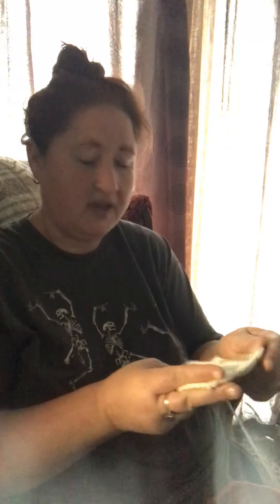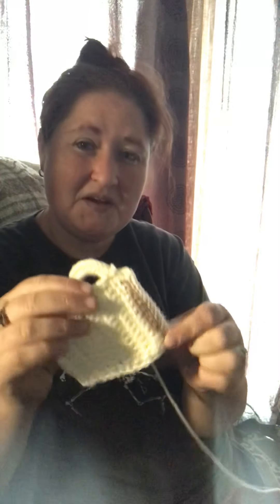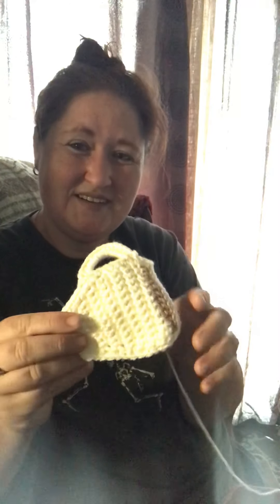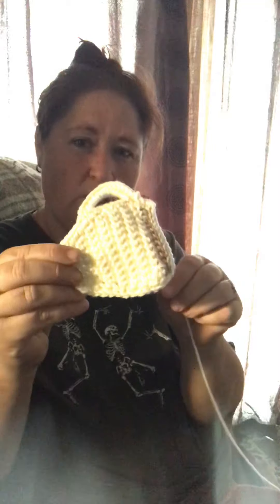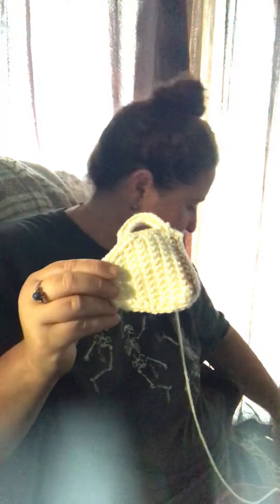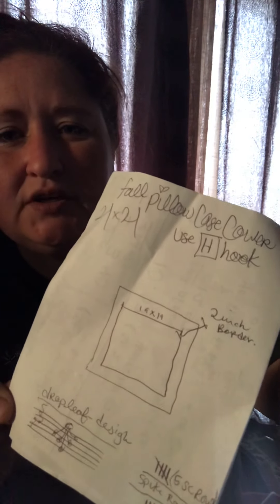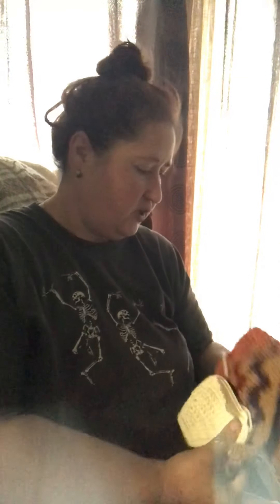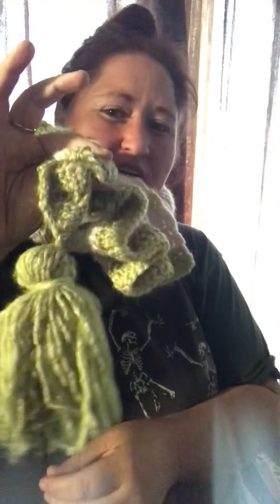Fall break early morning visit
Hello 🎶Hello🎵 come on in, sit with me ? The house smells like coffee and I have some yarn to show you.

🐈 as soon as I finished filming Tuna cat crawled on my lap for a quiet nap lol silly boy just wanted to gossip with you too.

Shown today was 2 Cari keyhole scarves on Etsy by Angela Wilson Lovin’ every stitch by Ruby Baby 💚

And the back of the pillow case cover is being created by a step by step easy to follow Bag o Day tutorial
Falling leaves  (?) I think, dang it... let me go look and come back to edit. I’m updating on my phone this morning, it’s getting older and not very efficient at the multitasking lol
I was way off, the bag o day tutorial is named crochet puff spike stitch tutorial. Thank you Crystal for teaching me another useful stitch 🧡

Thank you for visiting today
Take care.